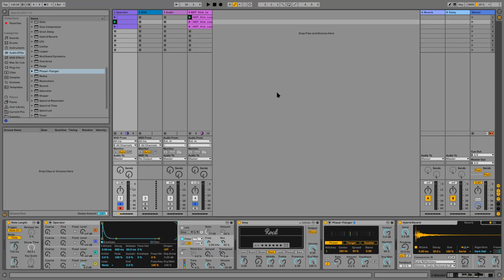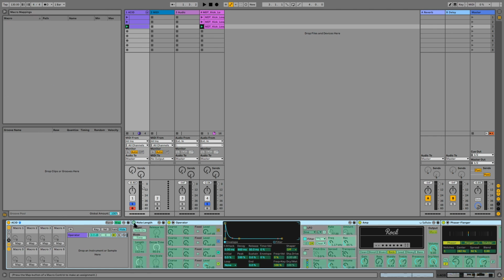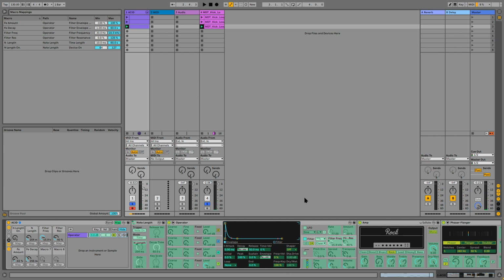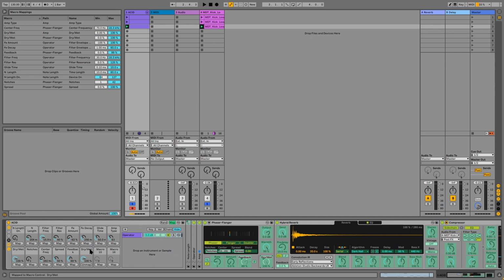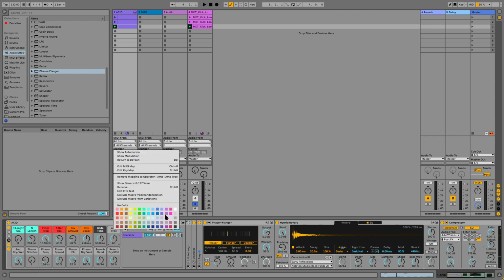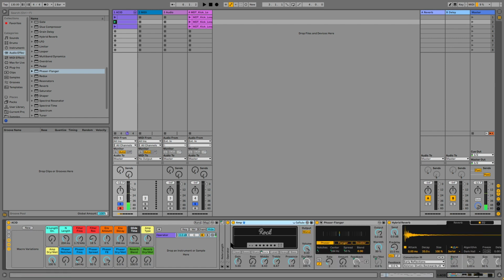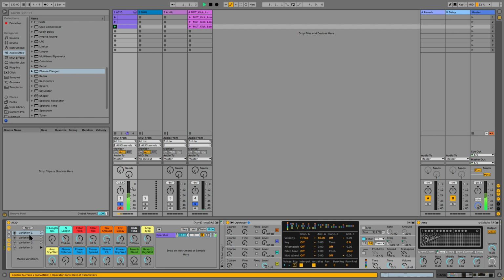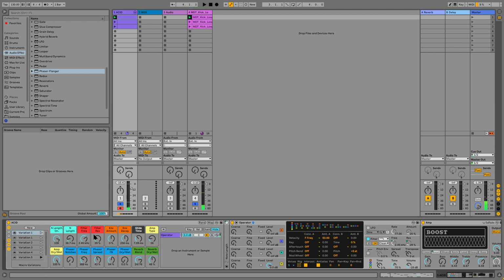Daily Decibel 38 - ACID 2